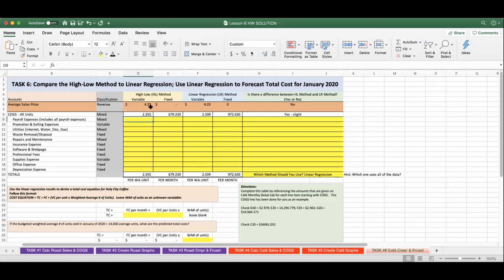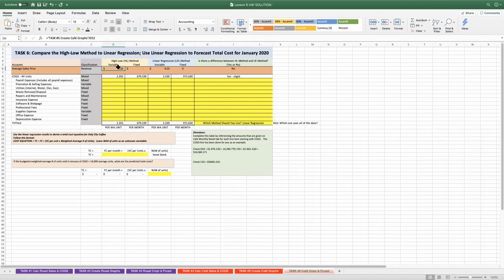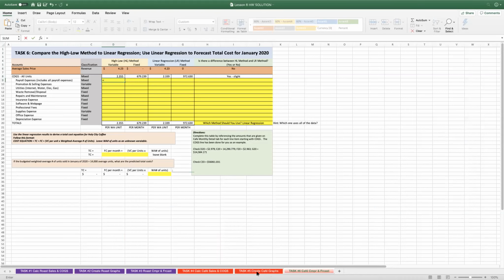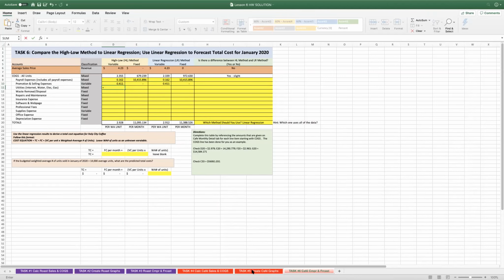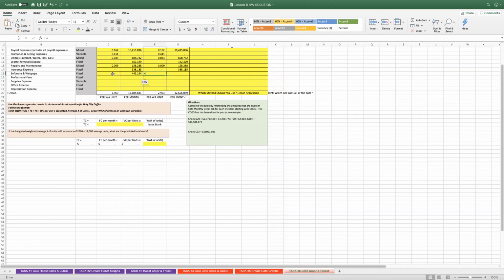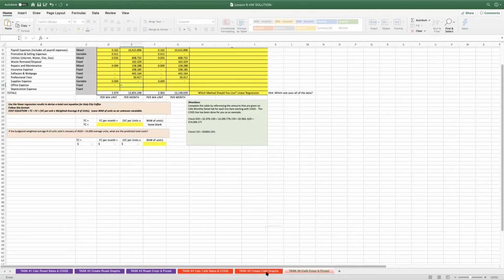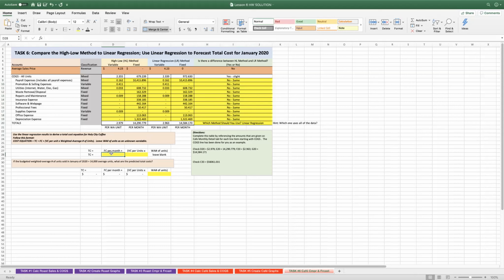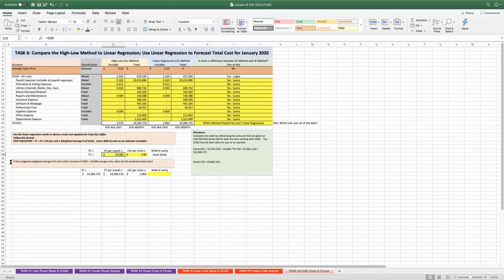Lesson 6 HW Task #6 Recording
Watch this video for the instructions on completing HW Lesson 6 Task #6